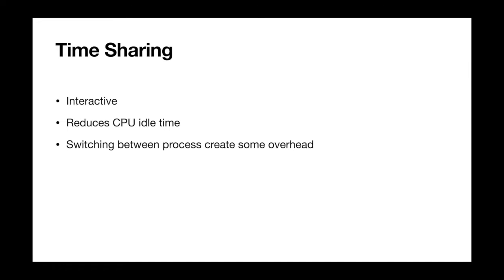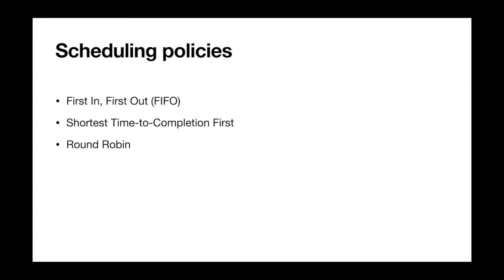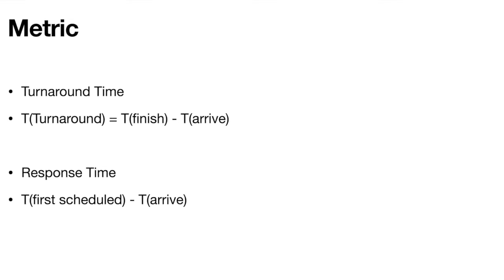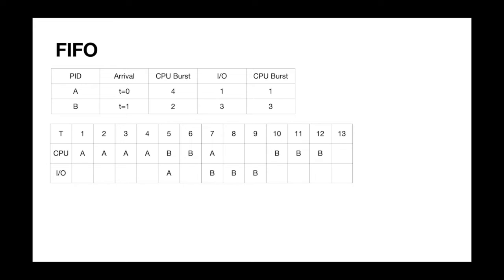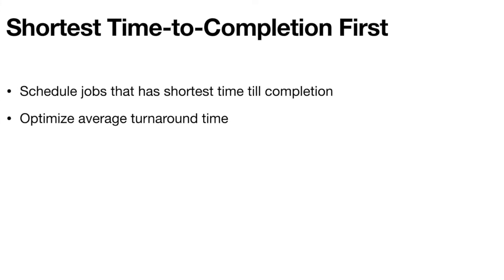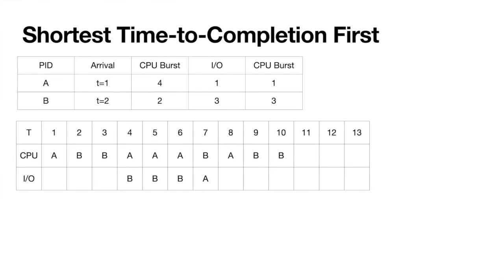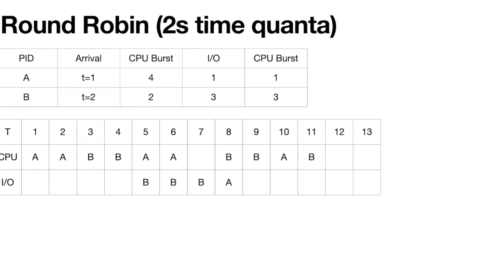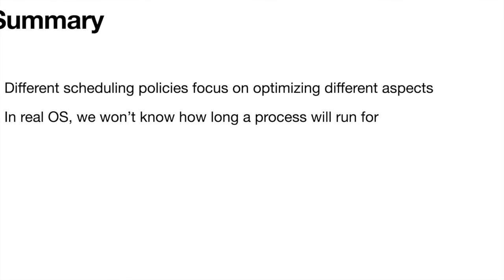Scheduling Policies with worked examples